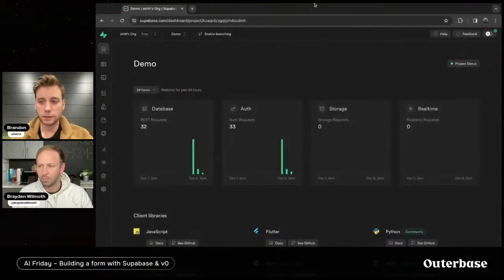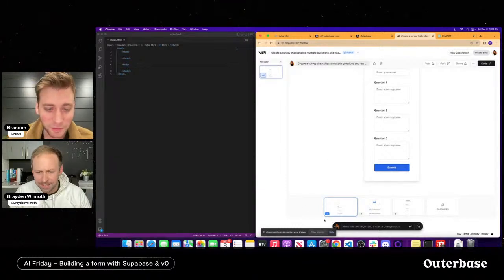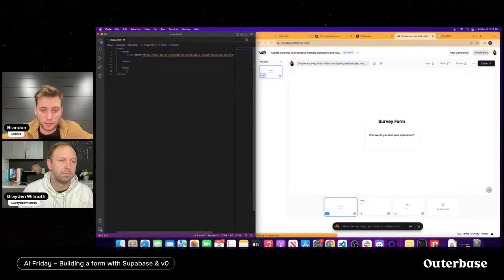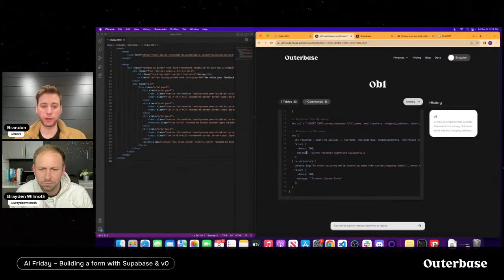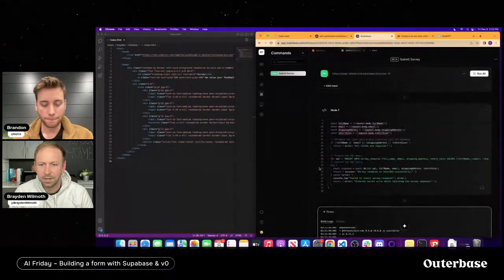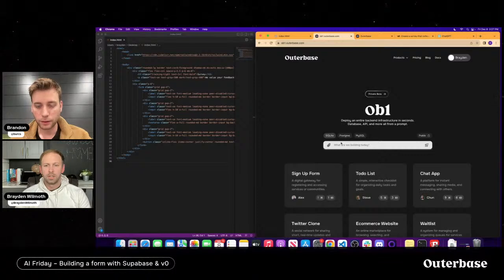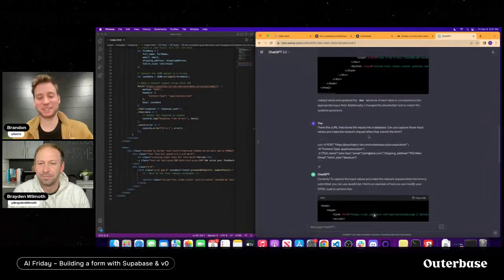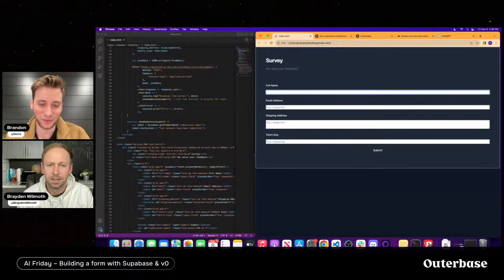AI Friday: v0 + Supabase Survey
We're building a full-stack app only using AI, this will be solely powered by Vercel's v0, Supabase Postgres, and Outerbase's ob1.